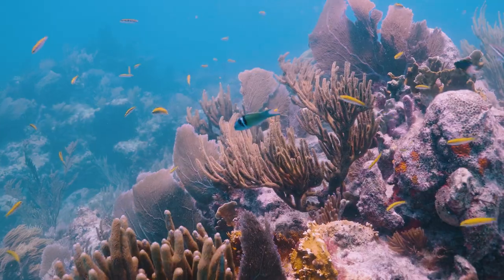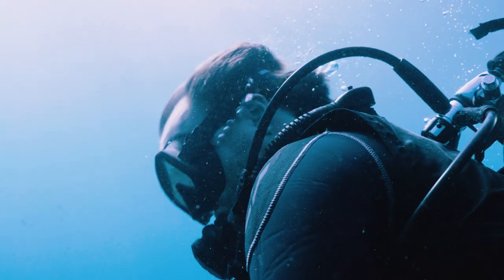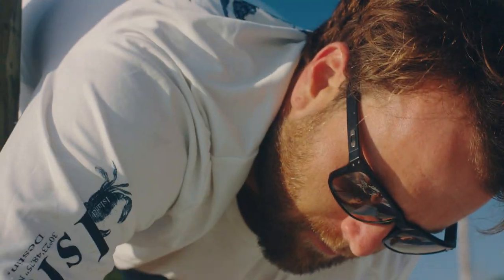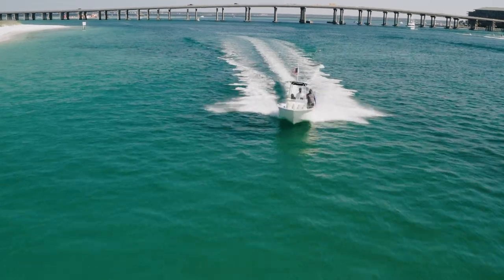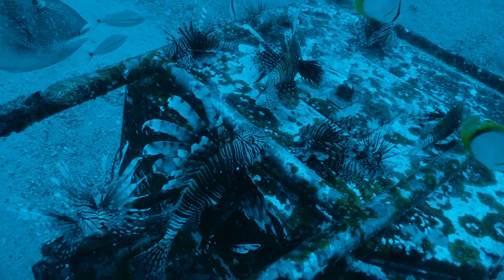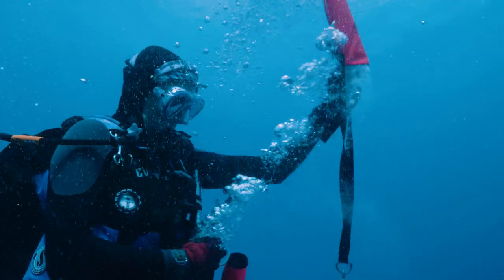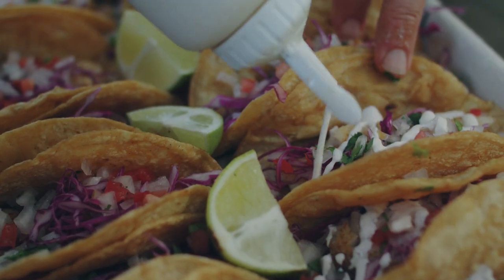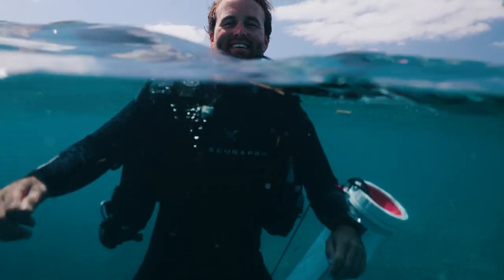FWC Lionfish: From Harvest to the Table - Full Version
Find out how Florida's lionfish harvest works, and how these beautiful yet delicious fish go from sea to table. Video produced by Voca Films and featuring commercial harvester Matt Jozwiak, Okaloosa County Marine Resources Coordinator Alex Fogg and diver Kaylee Brown.